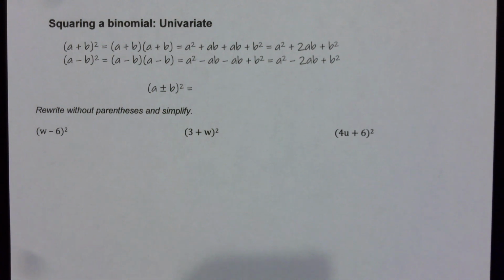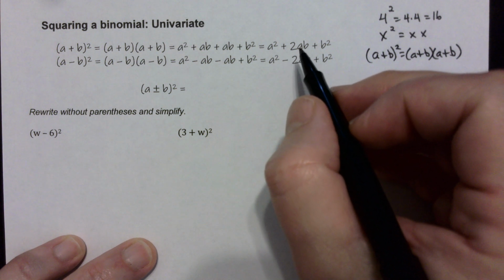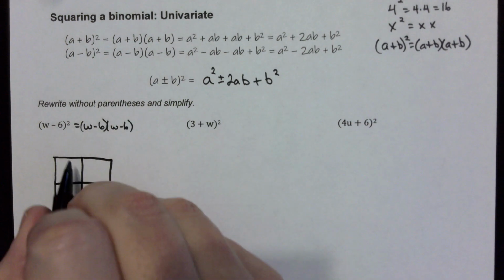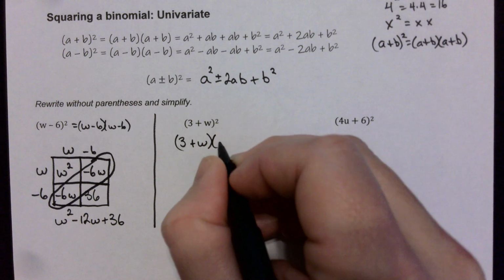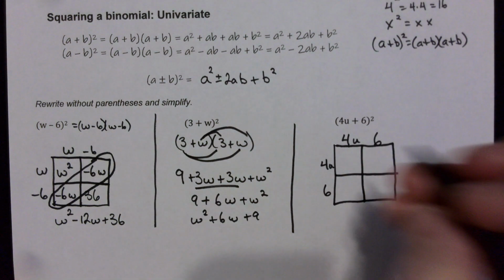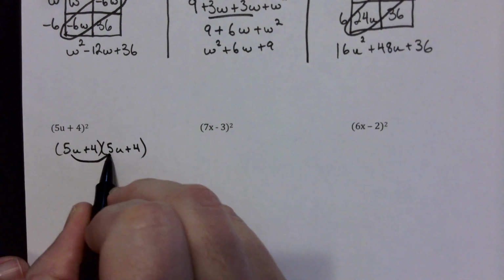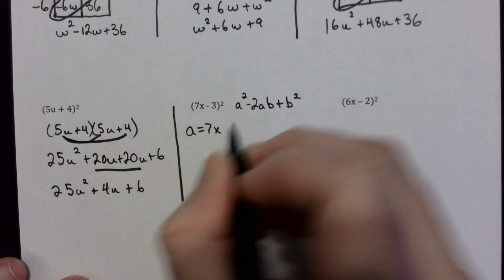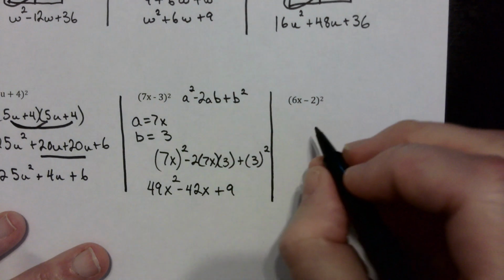Squaring a Binomial (Univariate, One Variable)